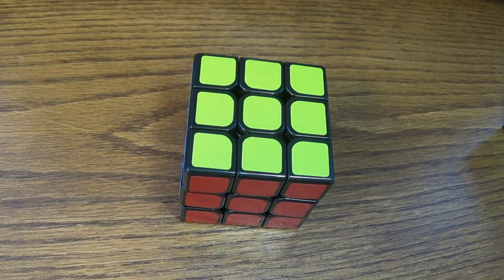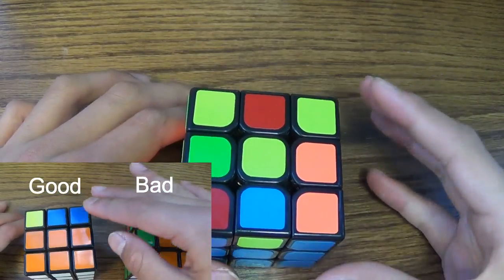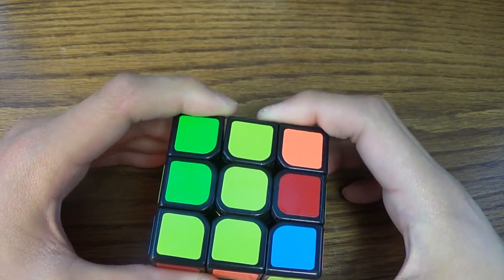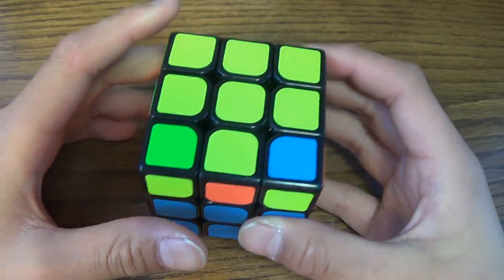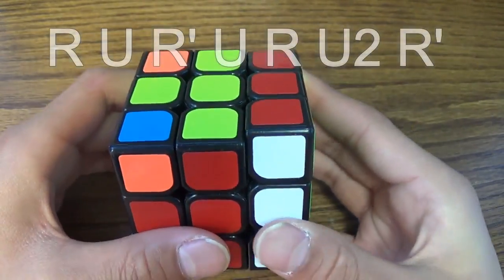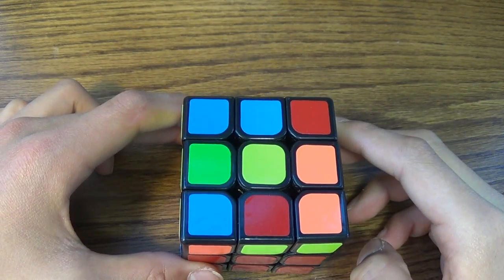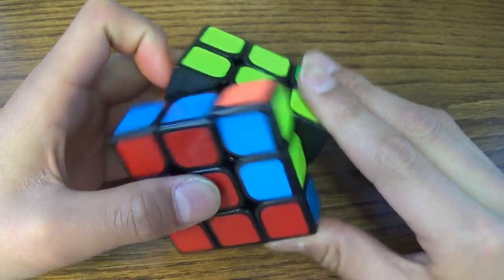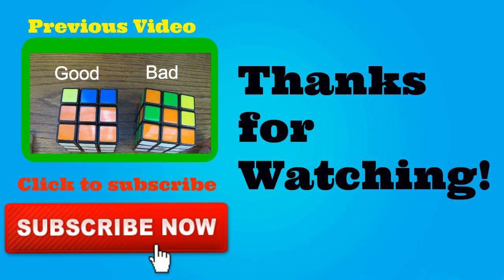How to solve a Rubik's Cube Part 4 (Yellow Side Tutorial)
To get the Cross; F R U R' U' F'
to complete the side; R U R' U R U2 R'
This is a tutorial on how to solve the yellow side of the 3x3 Rubik's Cube.

-Cube 4Life